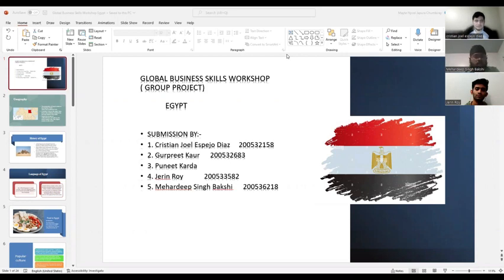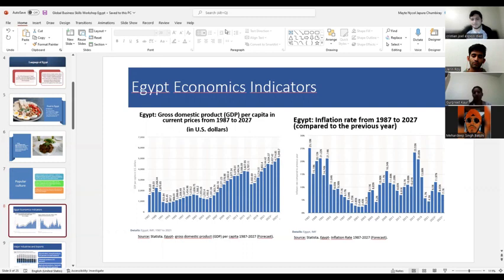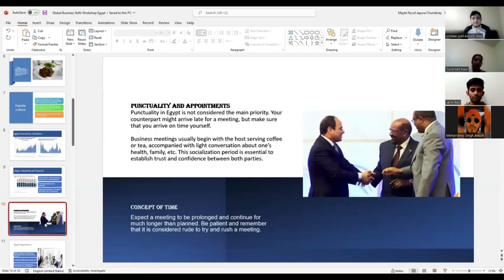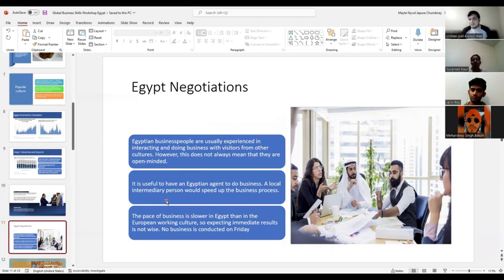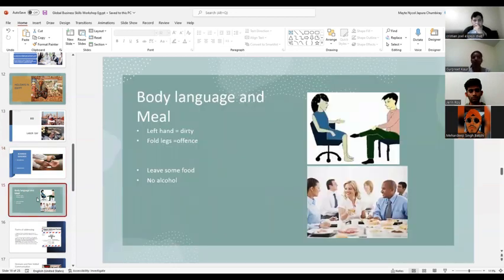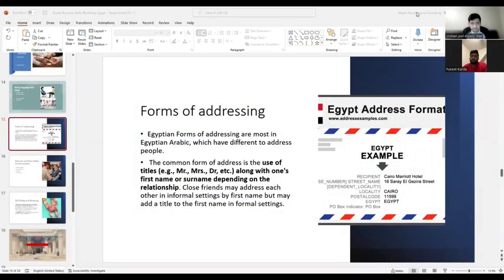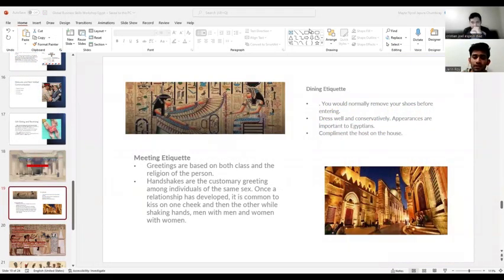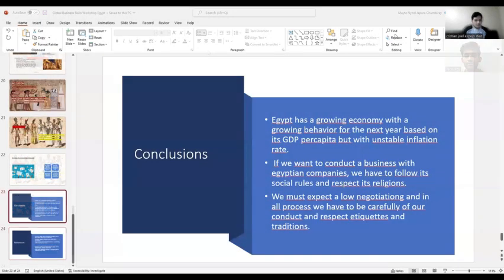Global Market course, Global Business skills Workshop